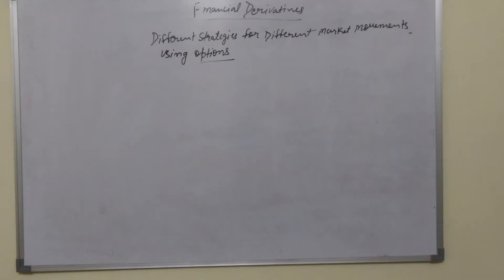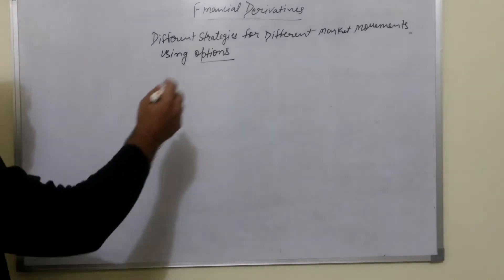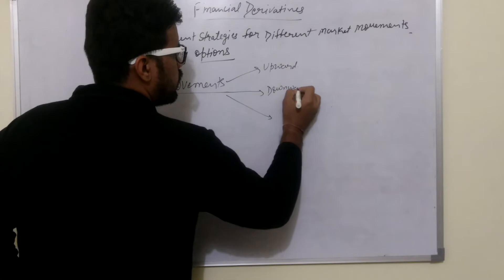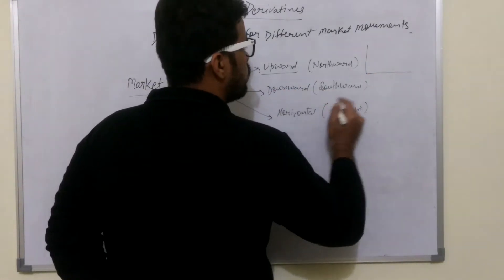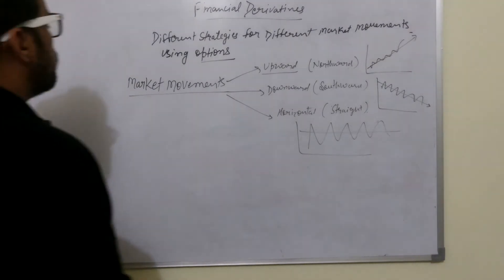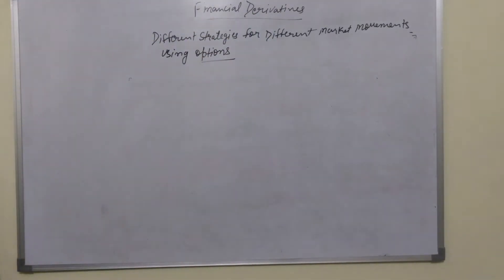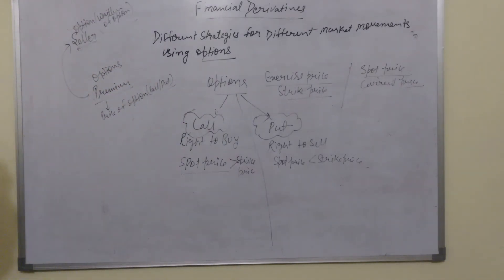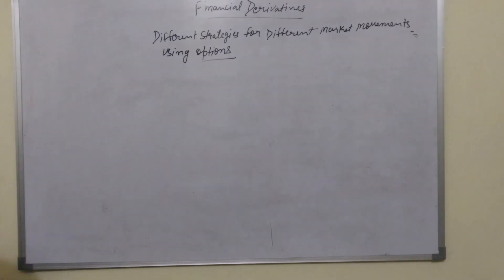Options Strategies for Different Market Trends Part 1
The first part of the video explains the basic concepts of options and then the different combination and spread strategies are being explained.